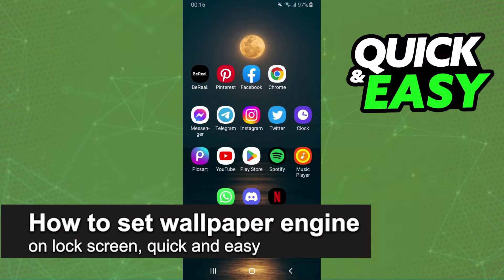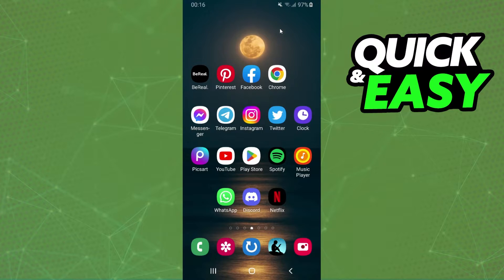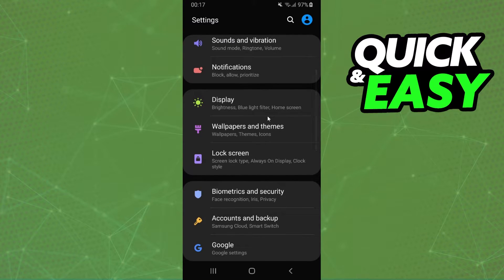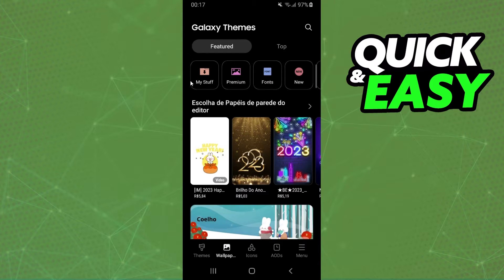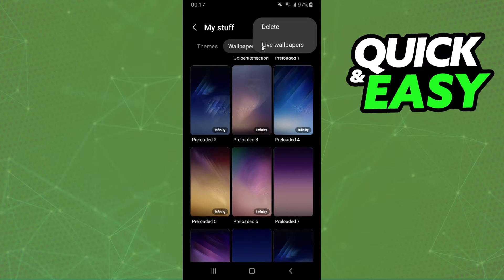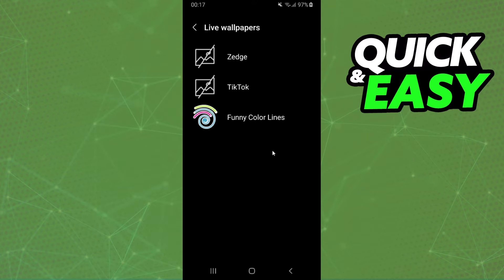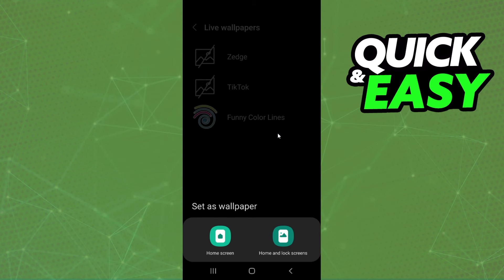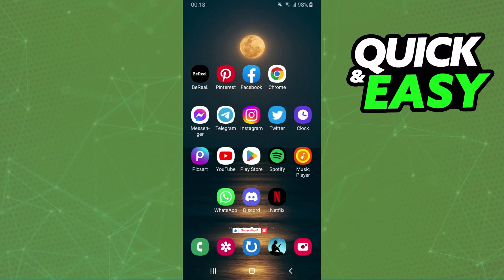How To Set Wallpaper Engine on Lock Screen [Very Easy!]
In this video I will show you how to set wallpaper engine on lock screen.

I hope I have helped you with the video!